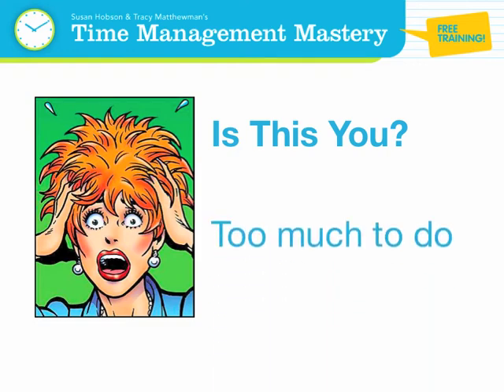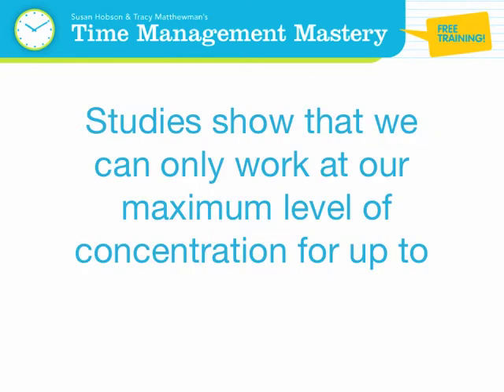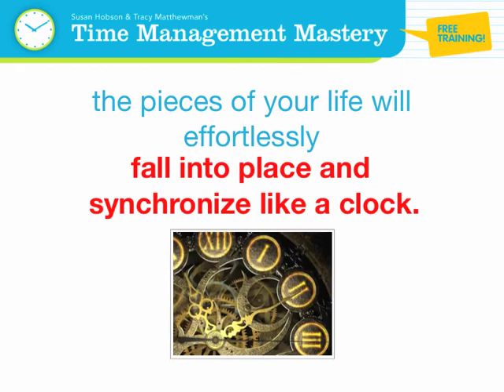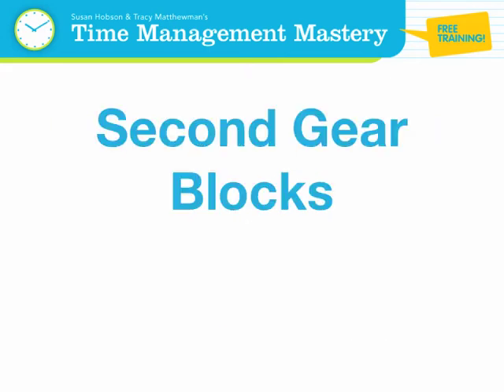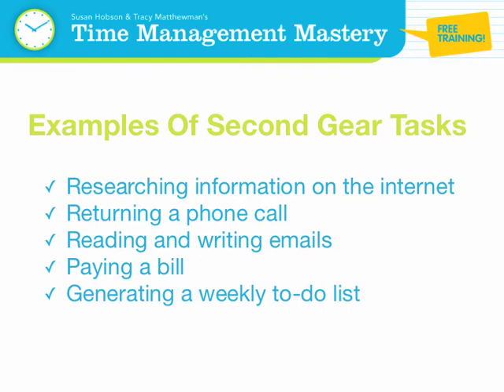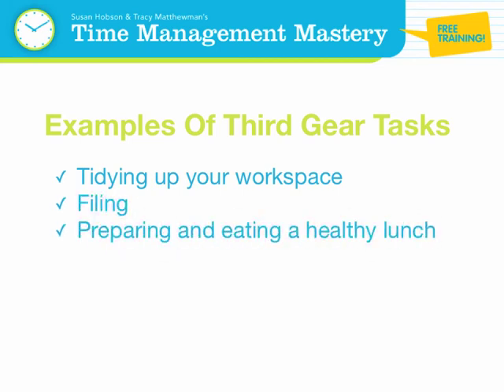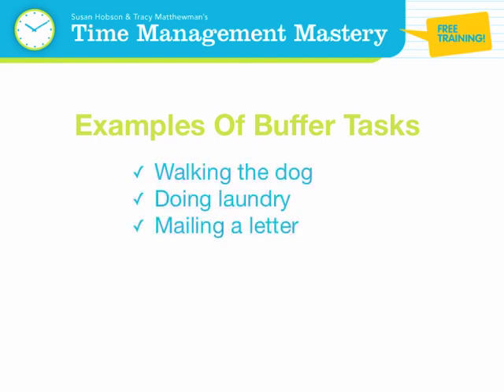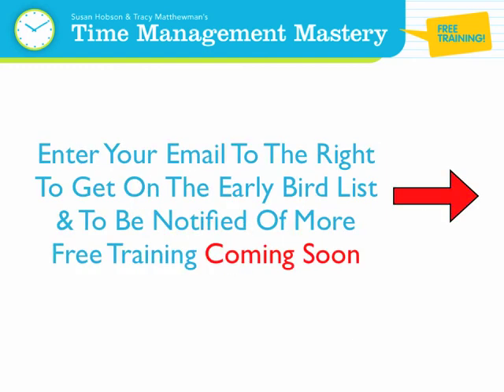Business Time Management - Free Training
Do you struggle with time management? This business time management course excerpt will share a pretty cool tip with you to help your productivity.